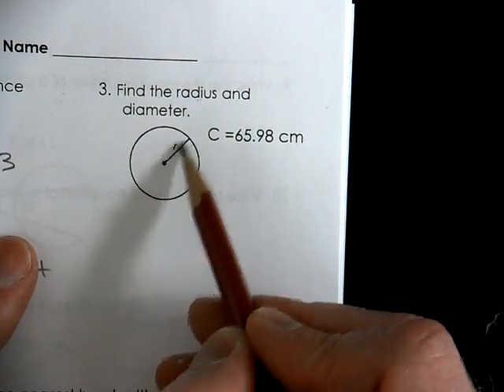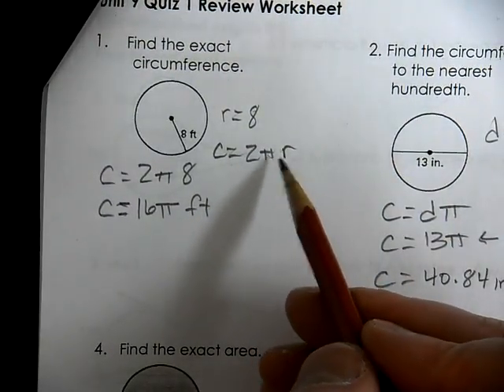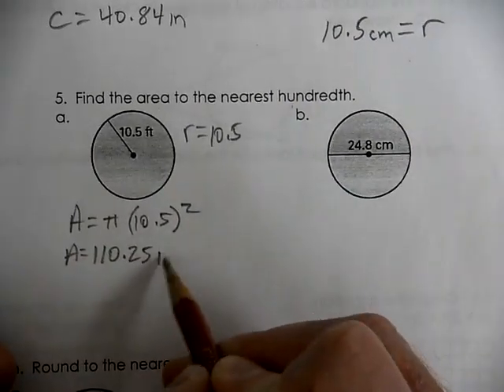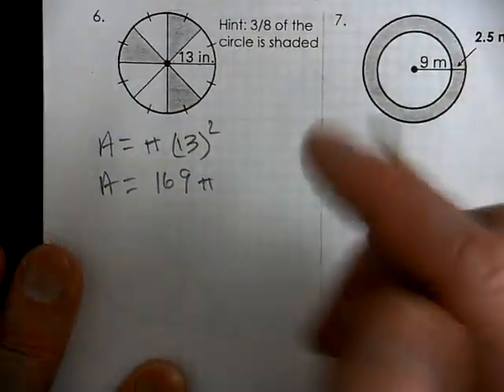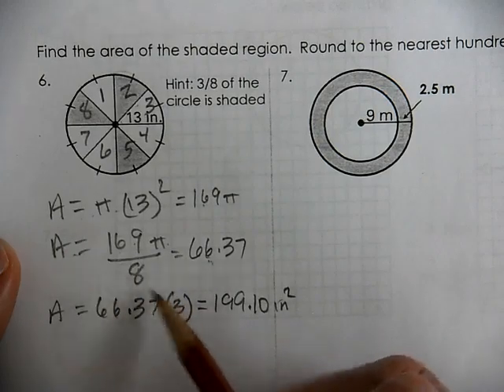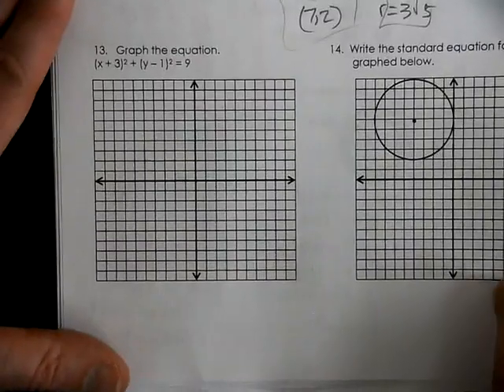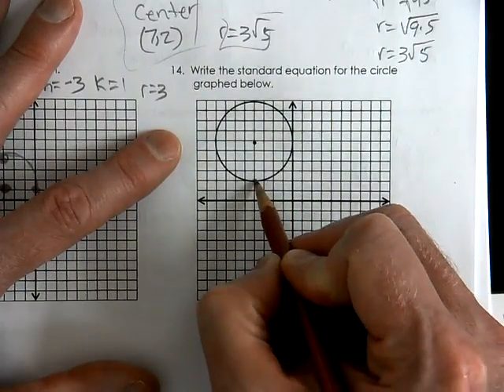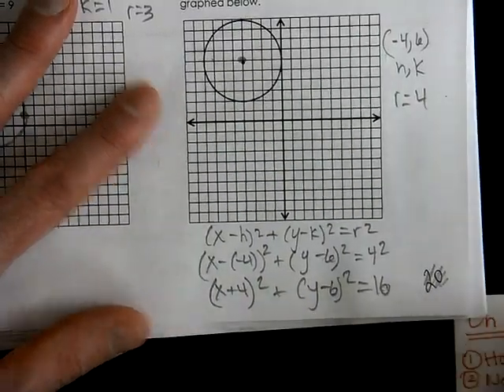Geometry Unit 9 Quiz 1 Review - circles